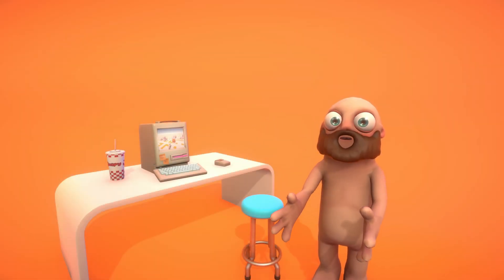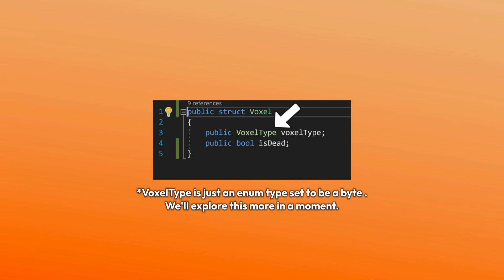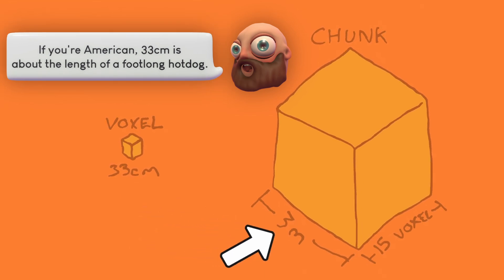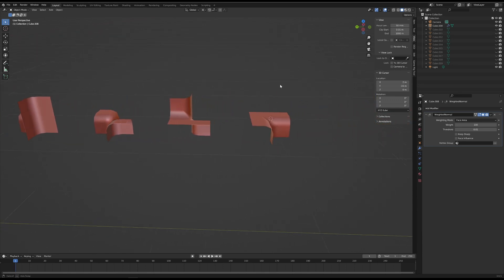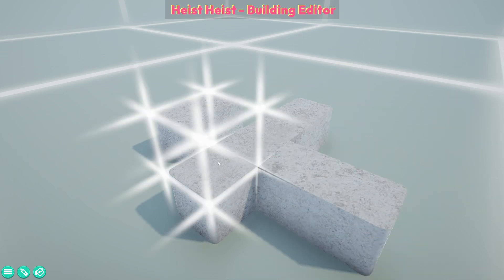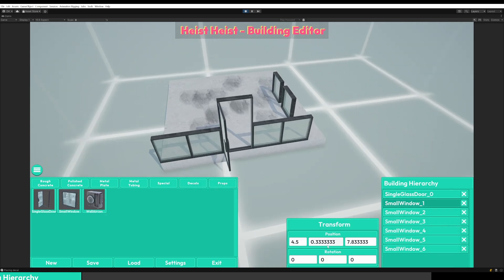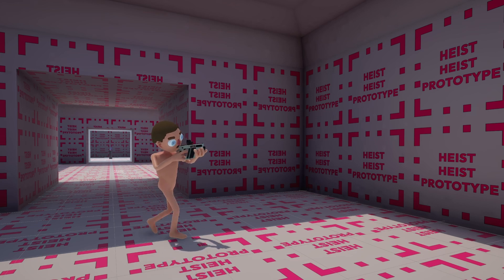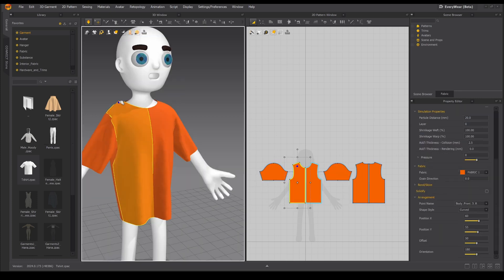Adding a Voxel Building Editor to my Co-op Heist Game in Unity. Devlog #3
Hi Everyone, In this episode we cover the process of adding a voxel building editor to my co-op Heist game in Unity. We also work on the character models and make a damage shader to show damaged on the various props in the world!

Chapters:
00:00 Intro
00:35 Voxels
02:36 Building Editor
06:54 Prop Damage Shader
07:21 Character Model Improvements